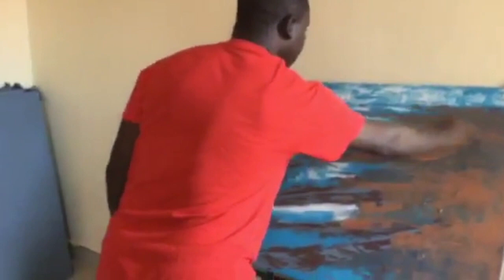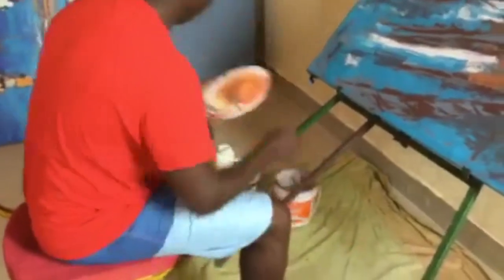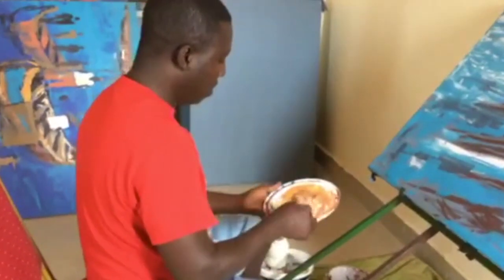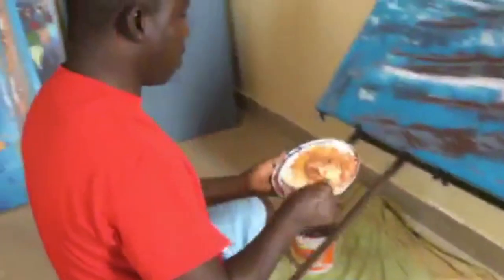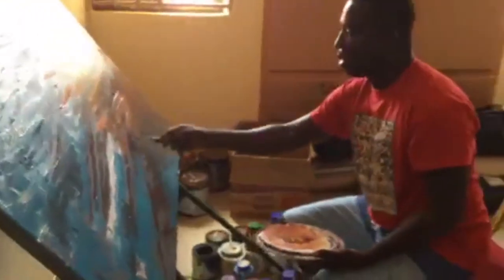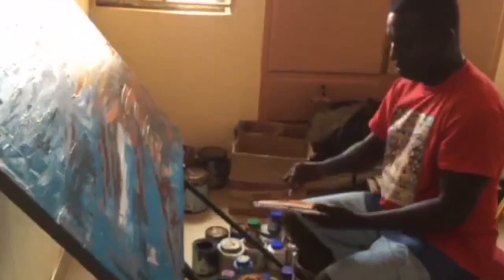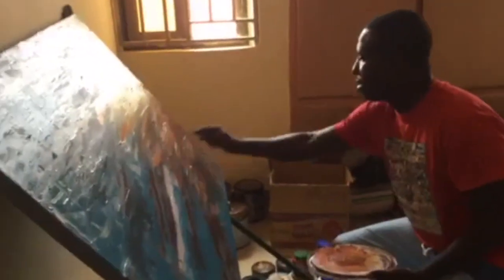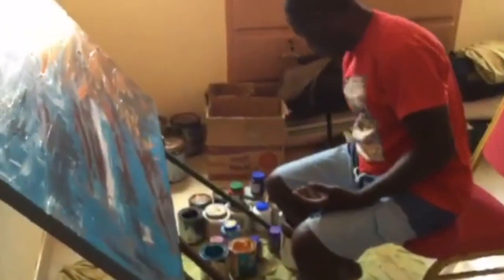Peachcan Gallery | James Cudjoe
JAMES CUDJOE

Born September 1971.
Educated at Ghanatta College of Art, Accra.

Cudjoe belongs to a long tradition of pastors/painters and painters/pastors that stretches back to Fra Angelico. Cudjoe is a full time artist and resident pastor at Holy Fire International Church, Cape Coast.

James Cudjoe has exhibited in Europe, Africa and in United States at the San Diego Museum of Man. He specializes in painting cityscapes of the harbour and oil city, Takadori and marine scenes of Elmina.

Elmina is a fishing town on the Gold Coast. Fishing the predominant occupation and has been for the last four centuries. Discovered by Europeans, who built a castle to serve as a trading port, Elmina castle was later used as the holding ground and last place of departure for slaves being exported to Europe and the New World.

The castle, built over 400 years ago, still stands and serves as a tourist attraction. Elmina is no more a tiny village. It is a thriving town with fishing still the main occupation.

Special thanks to Widdup Coubagy and Mike Walsh.

Peachcan Gallery
St. Croix, USVI

Big Up Jah Bigz